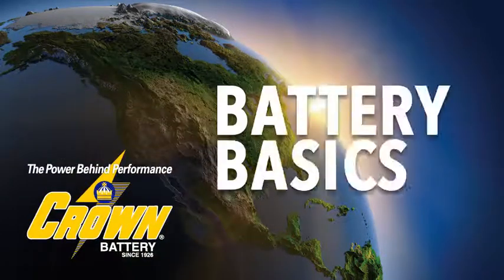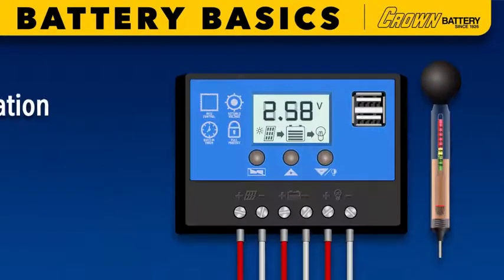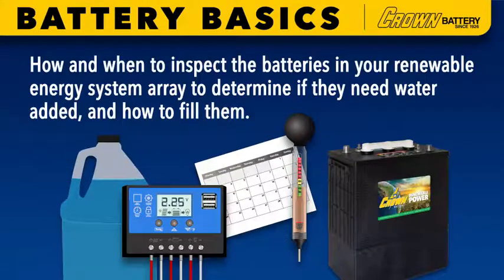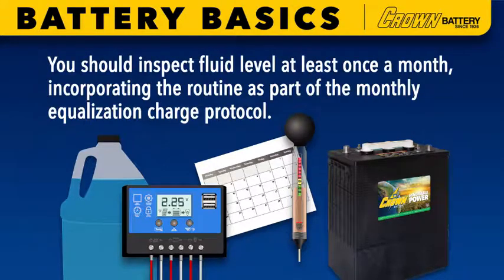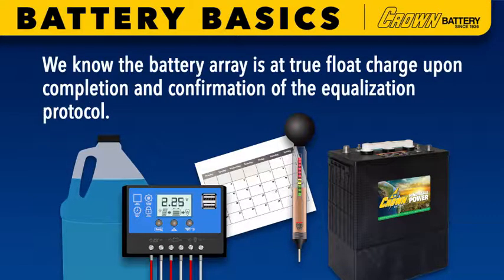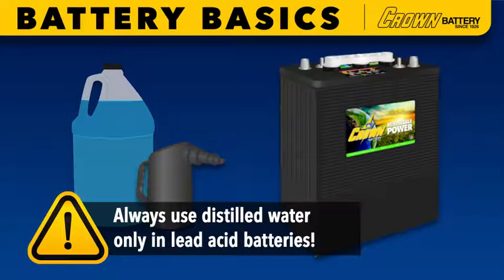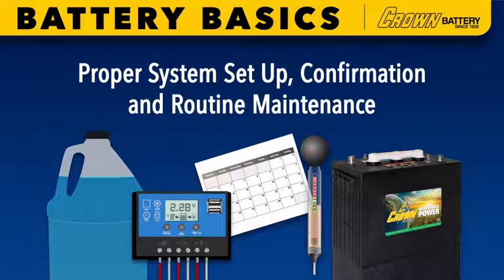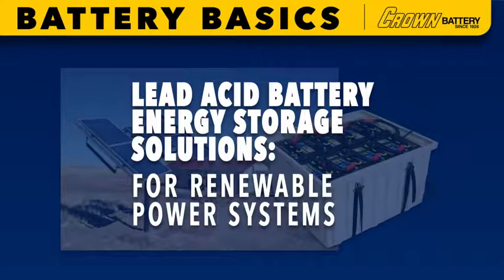Watering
In this video, you’ll learn how and when to inspect the batteries in your renewable energy system array to determine if they need water added, and how to fill them.